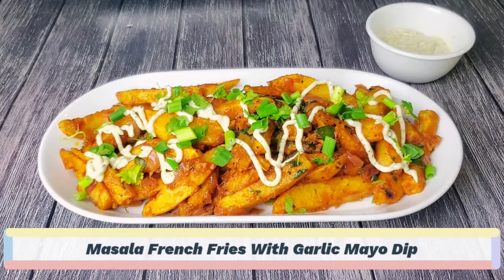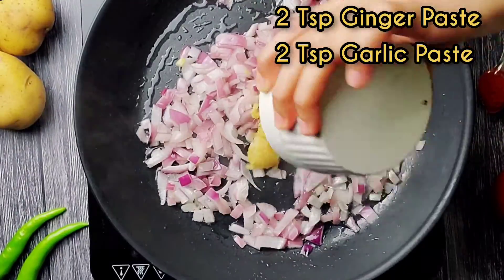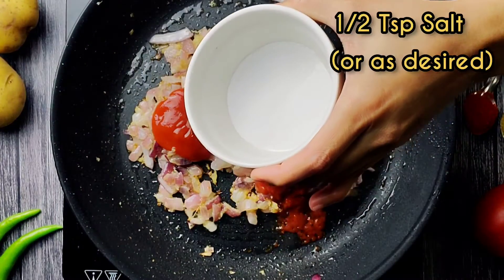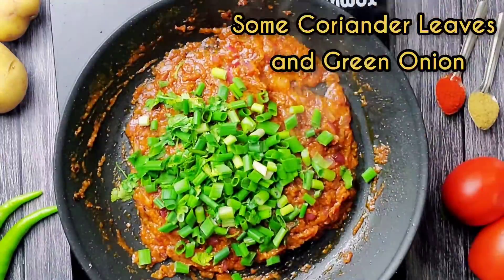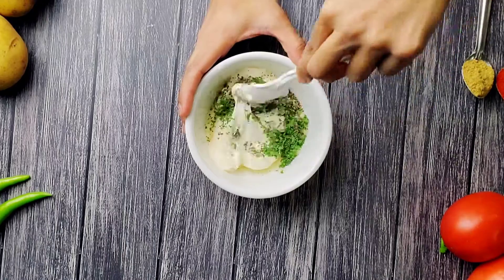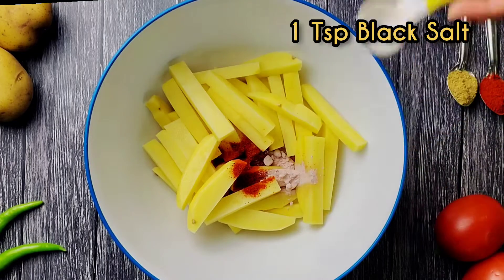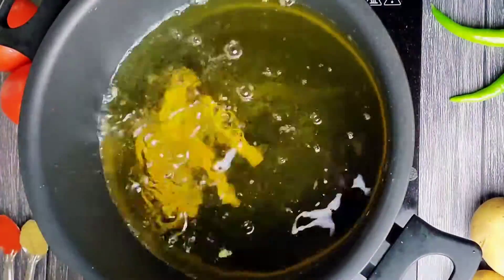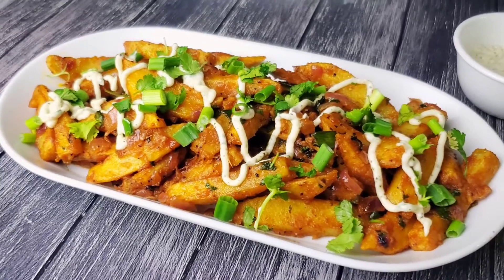Masala French Fries With Dip | Seasoned French Fries With Dip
Masala
1 large chopped onion
2 tsp ginger paste
2 tsp garlic paste
2 tbsp oil
2 tbsp tomato paste
4 tbsp ketchup
1/2 tsp salt or as desired
1 tsp cumin powder
1/2 tsp black pepper powder
1 tbsp water

Dip
8 cloves of garlic
1.5 tbsp oil
1/2 cup mayonnaise
1/2 tsp black pepper powder
1/2 tbsp dried coriander leaves turned into a powder

Fries
2 large potato cut into slices
1 tsp red chilli powder
1 tsp black salt
1.5 tsp regular salt (or as desired)
1 tsp cumin powder
1/4 tsp asafoetida powder (hing- optional)
4 tbsp corn starch
1 tbsp water

Directions:
In oil add onion. Cook for 1-2 mins. Add ginger and garlic paste and saute until raw smell of ginger and garlic disappers. Add store bought tomato paste or you can crush 1/2 tomato into a paste, ketchup, cumin powder, salt, black pepper powder. Mix everything together. Add water and cook for another minute and switch off the flame

Dip-  Blend garlic and oil into a paste. Add mayonnaise, black pepper powder and dried coriander leaves powder. Mix everything together

Fries
Mix the ingredients listed under fries. Deep fry in oil on high heat. Add the fries in the masala that we prepared earlier and serve with garlic mayo dip and enjoy!